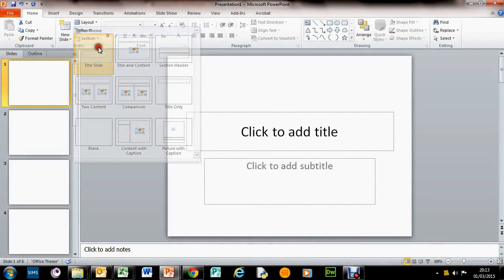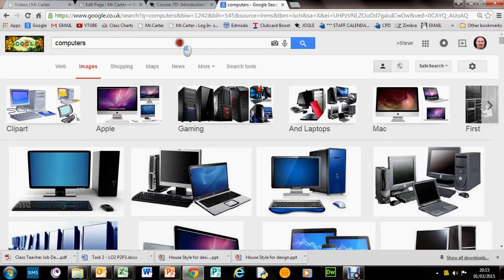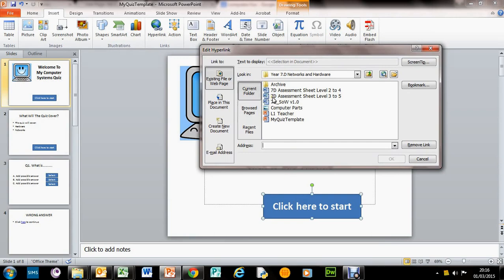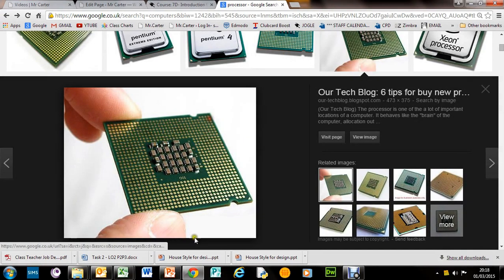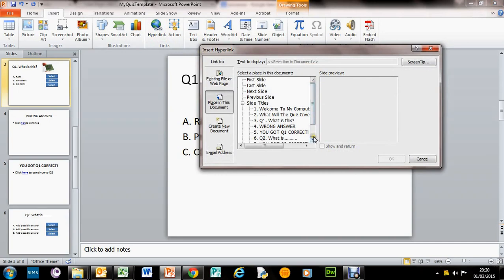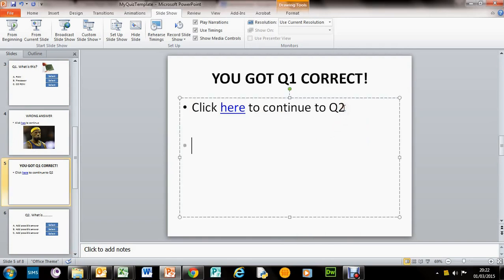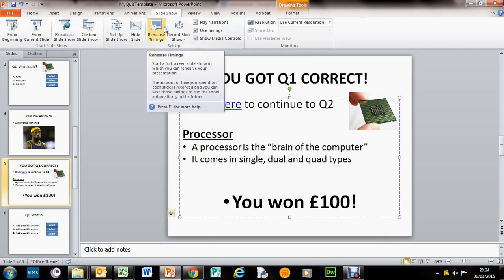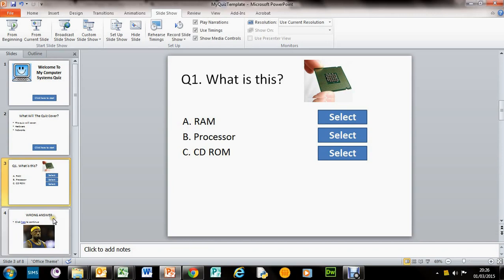Video 33 How To Create A Quiz In Powerpoint